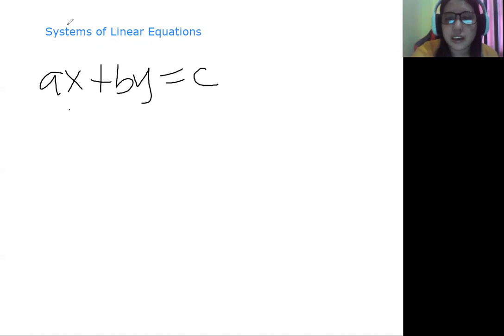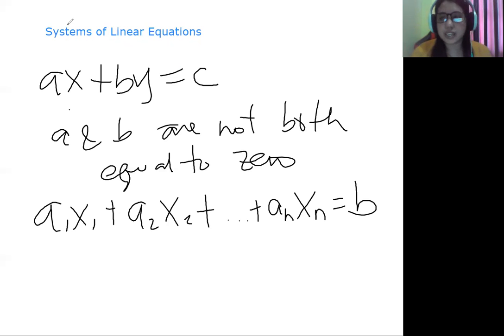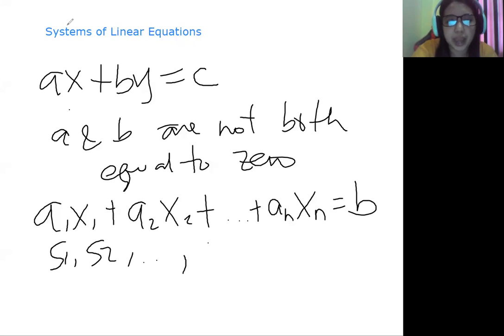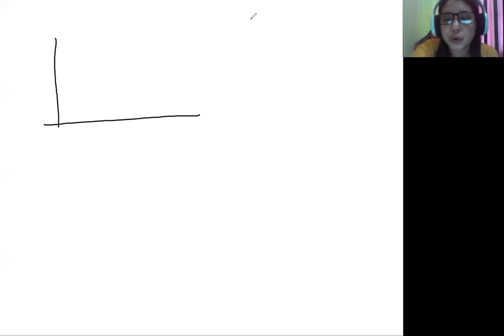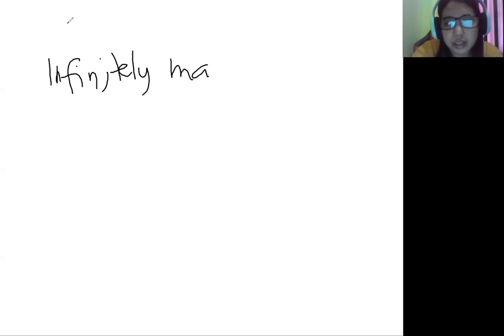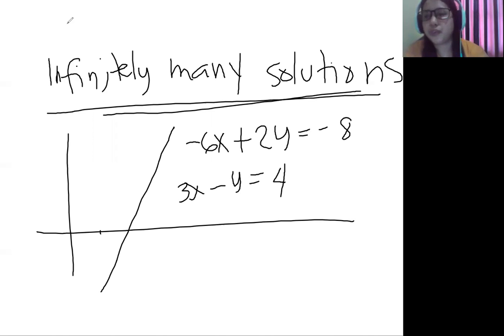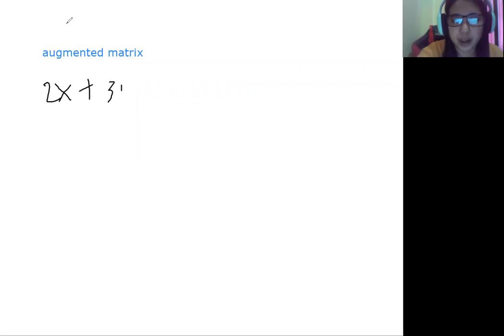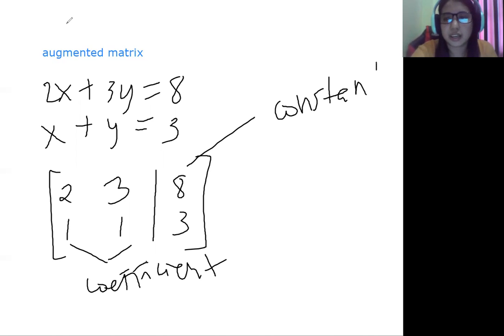Systems of Linear Equations